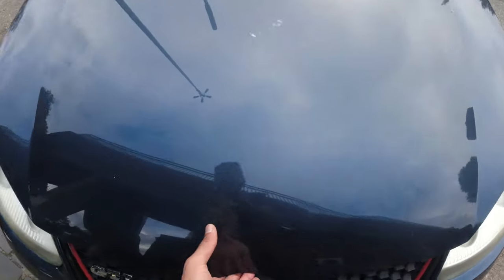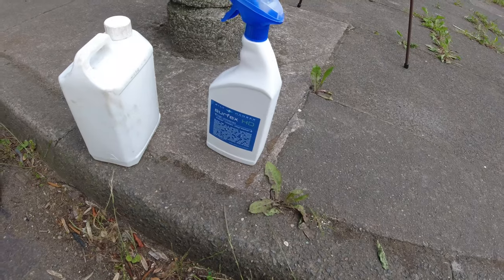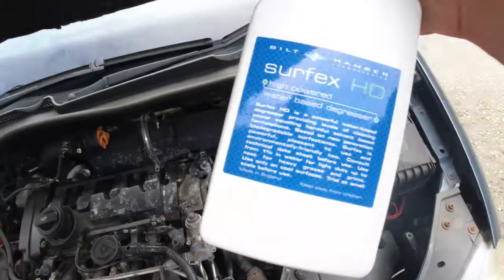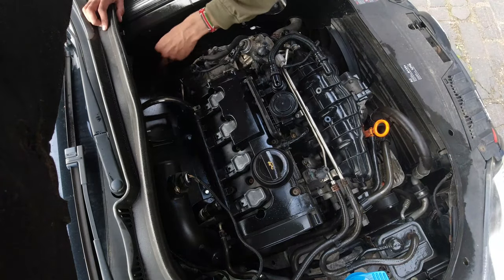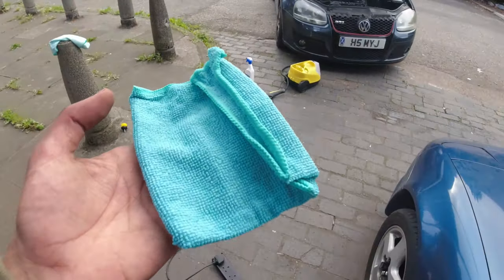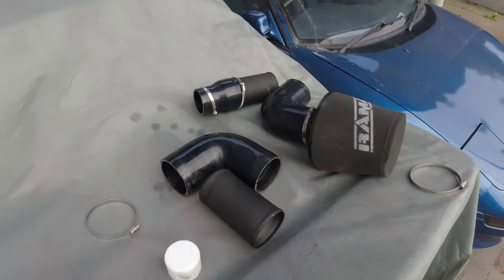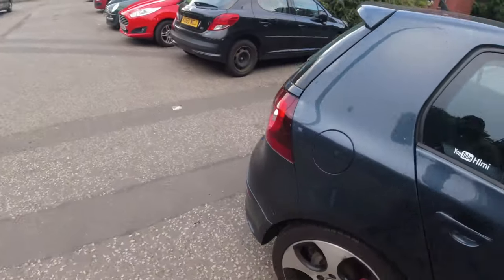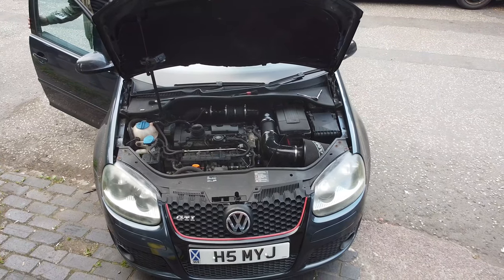Mk5 Golf GTI - Engine Bay Detail (ft. Surfex HD)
In this video I give my Mk5 GTI's engine bay a quick detail to clean up the coolant from a few months ago.

If you enjoyed the video hit thumbs up!